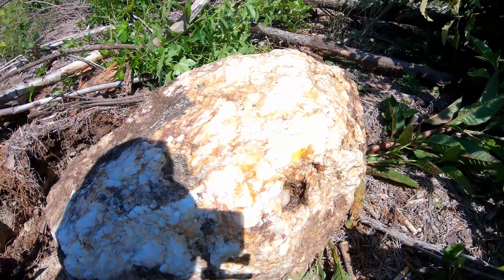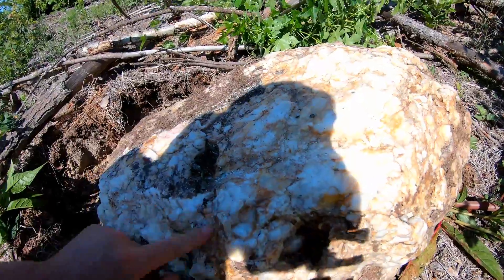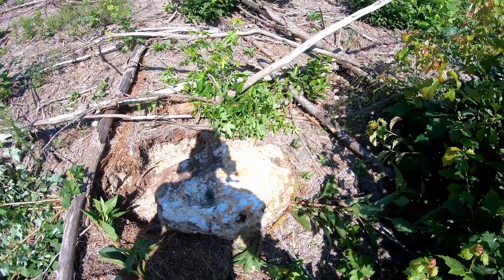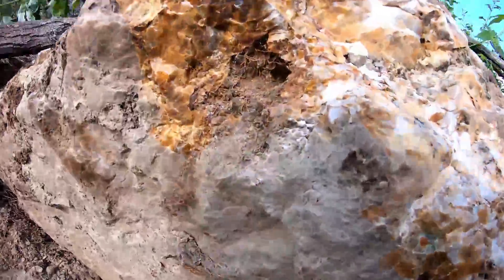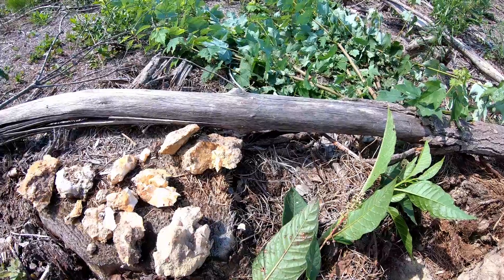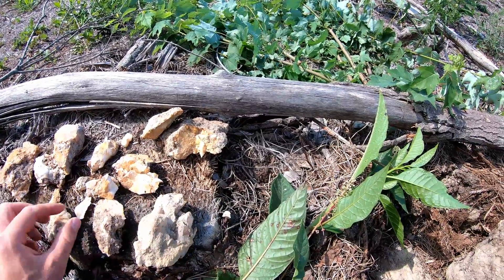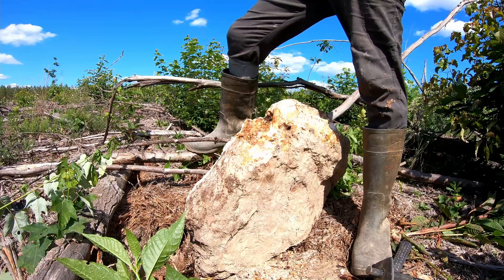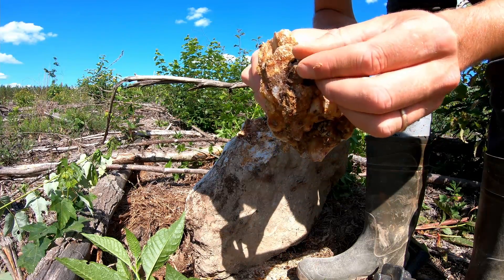Bustin Virginia Quartz for crystals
I found a large quartz boulder while I was out gold prospecting and upon closer inspection I noticed that there were a few good crystal faces poking out of it.  So being a geologist as well as a rock hound I couldn't leave it there, but it was also too large to move.  So I break out a hammer and chisel and proceed to take the quartz boulder apart!!

- Moose